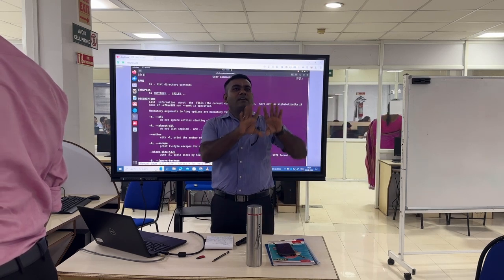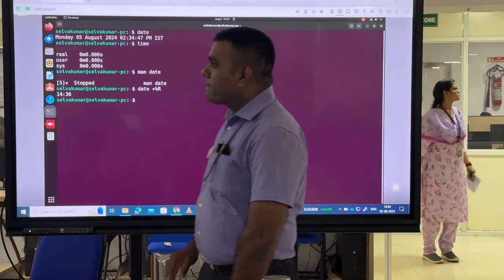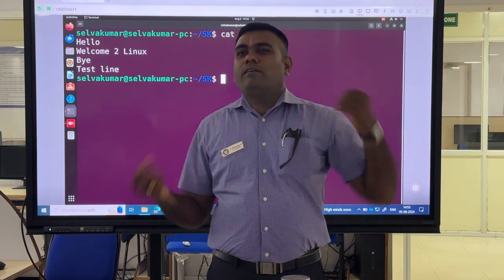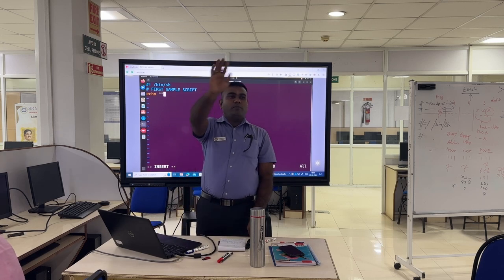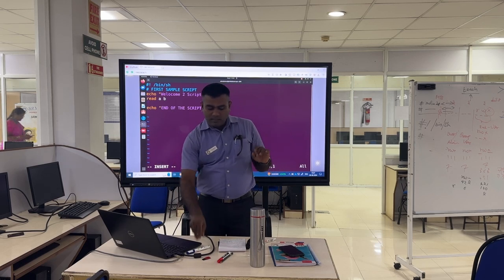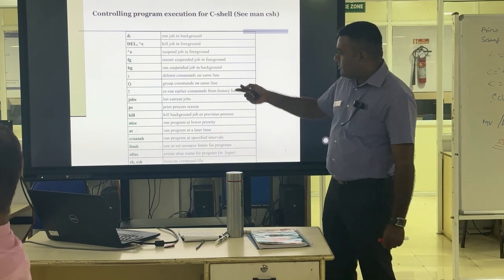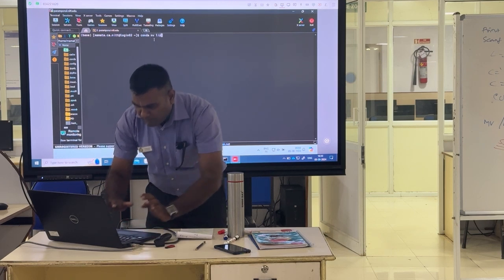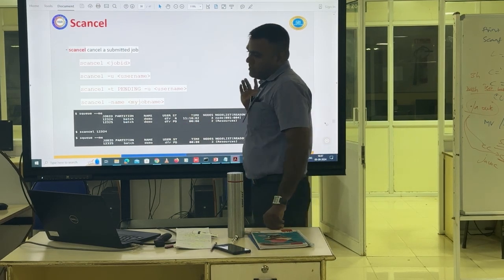ATAL Day1 | 05.08.2024 | Session2